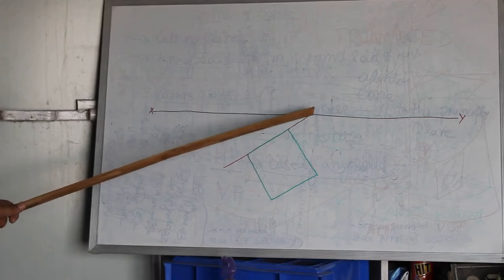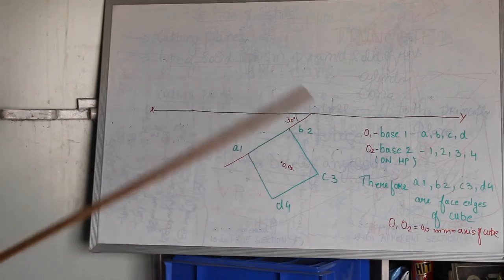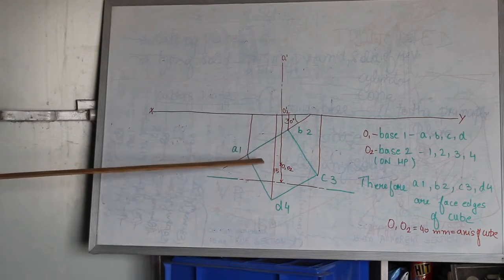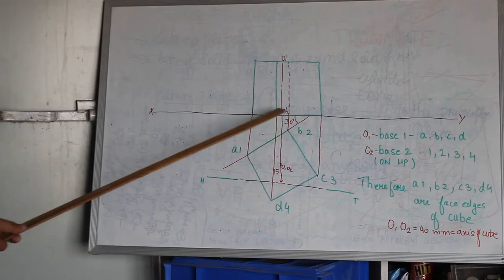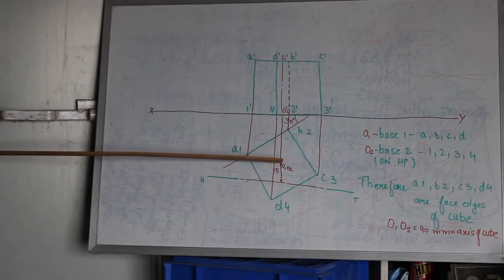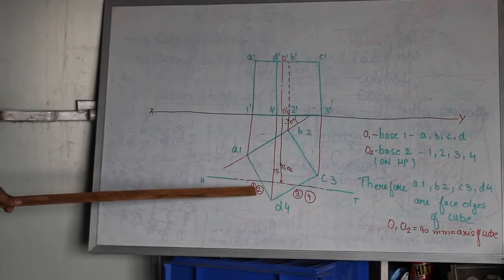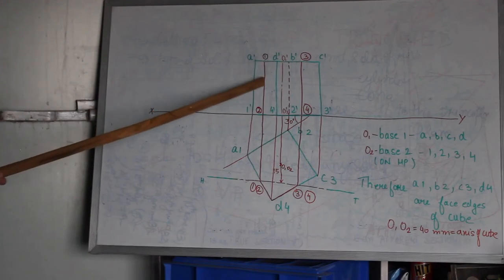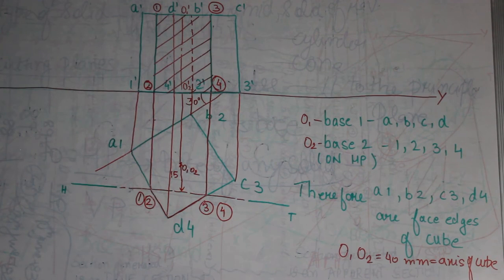Solving Problem Question on Section of Solids